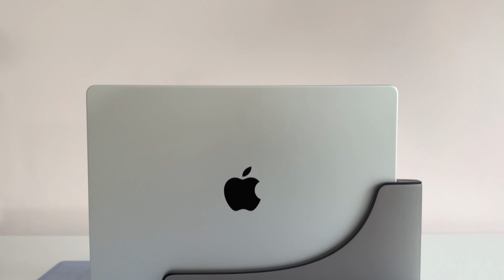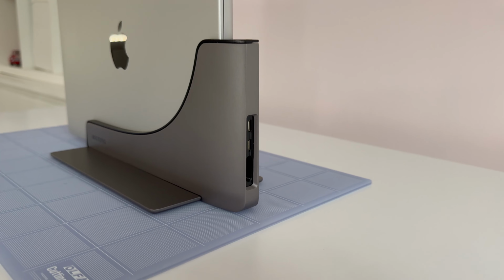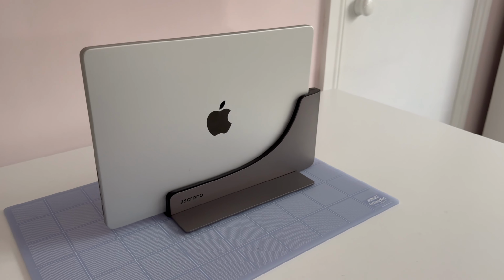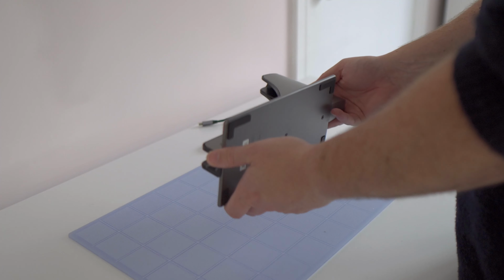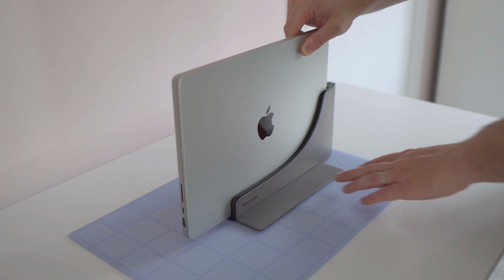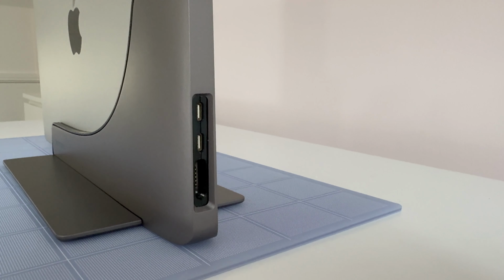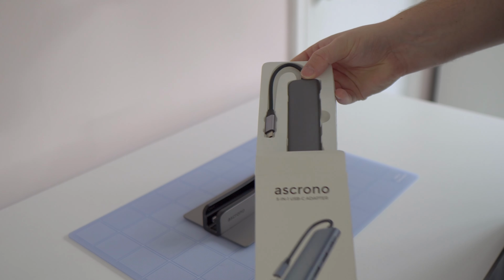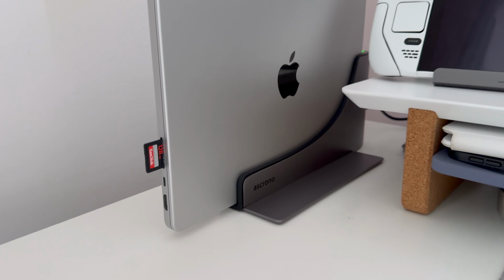The Sleekest MacBook Dock? | Ascrono MacBook Docking Station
The Ascrono MacBook Docking Station is an elegant way to stow your MacBook in a desktop setup.

It uses a simple sliding mechanism to connect your laptop to external monitors and other accessories, while maintaining an aesthetic worthy of the Apple family.

The dock in this video was provided to me by Ascrono.